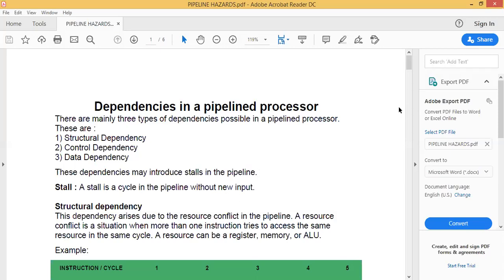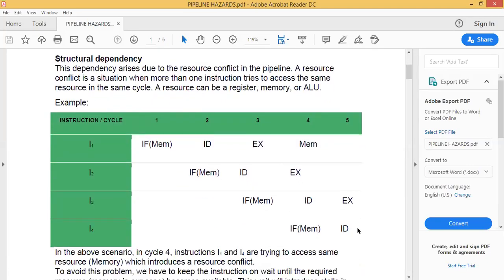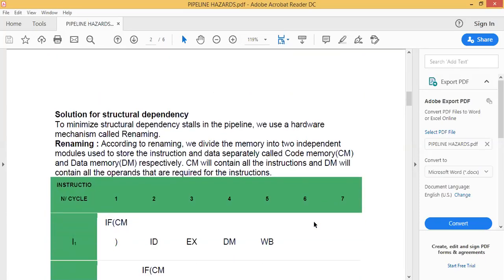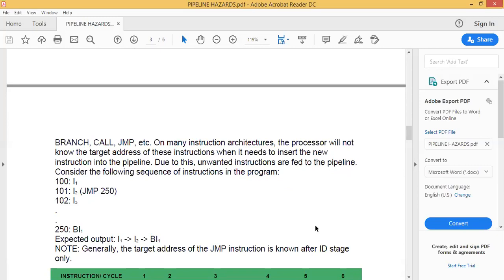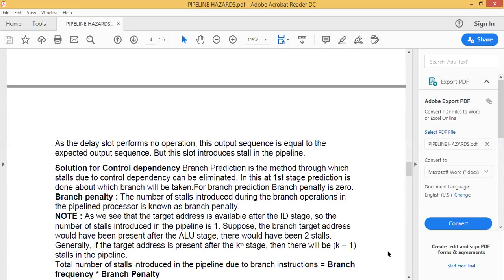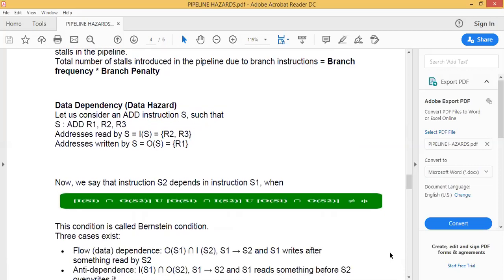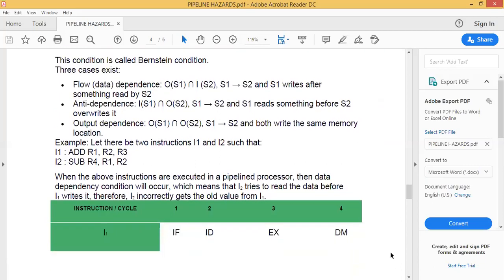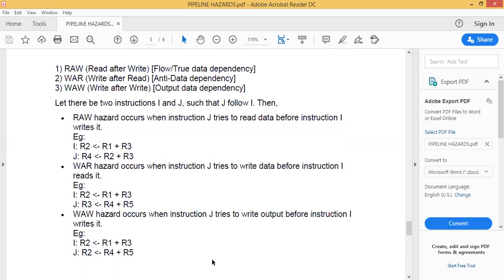Dependencies in a pipelined processor